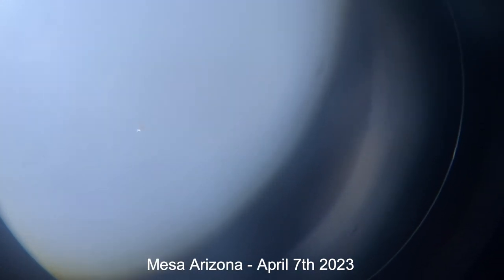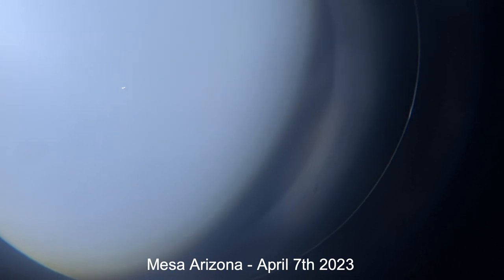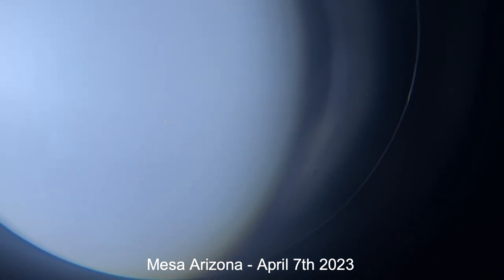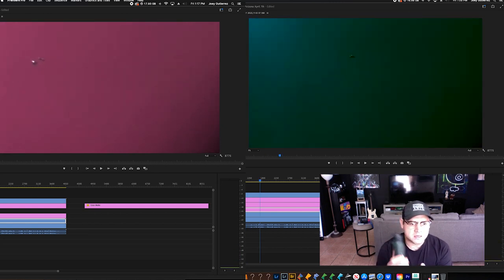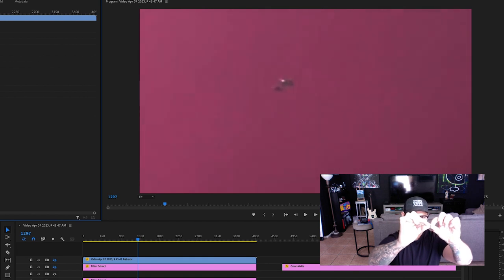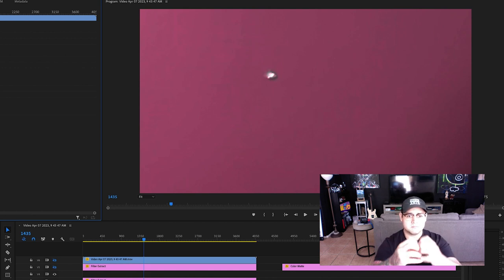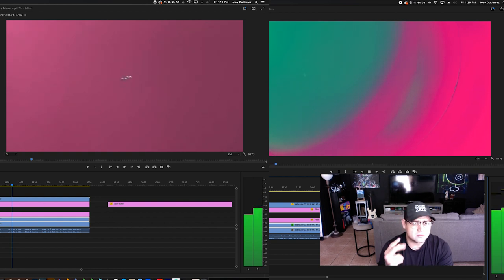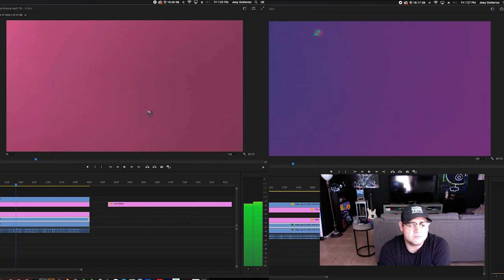Mesa Arizona UFO - April 7th 2023